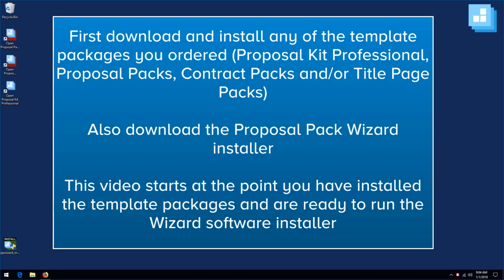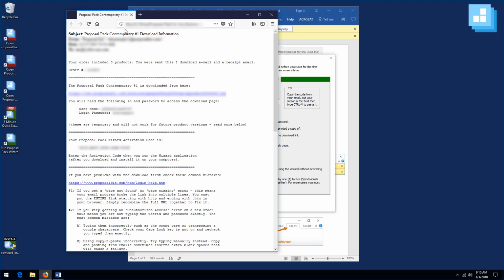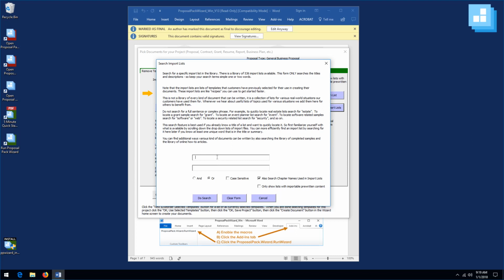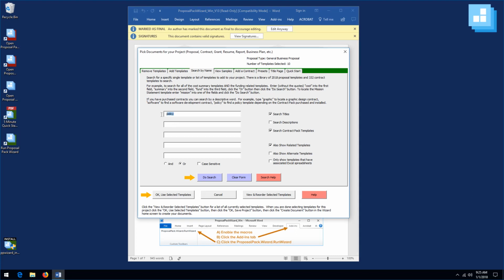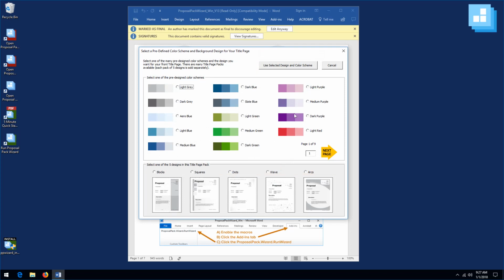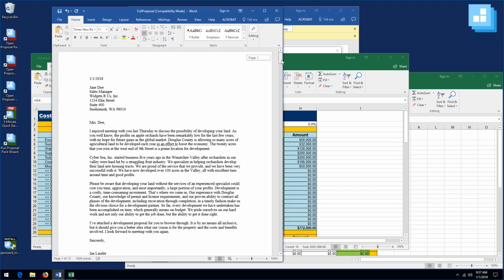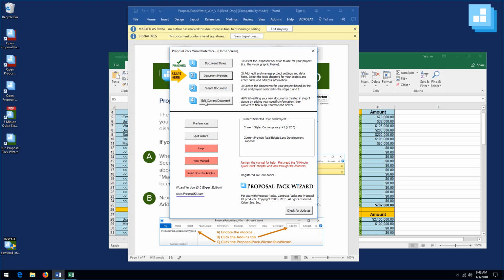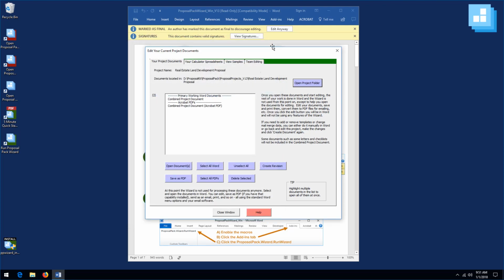Proposal Pack Wizard - 5 Minute Quick Start Guide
This video shows the basics of setting up and running the Proposal Pack Wizard software. This video follows the 5 Minute Quick Start PDF manual. See how to set your visual design theme, create a project, select a set of templates using the premade import lists and samples, generate a document and get it opened and edited for final delivery.